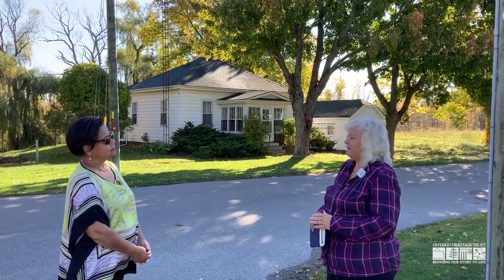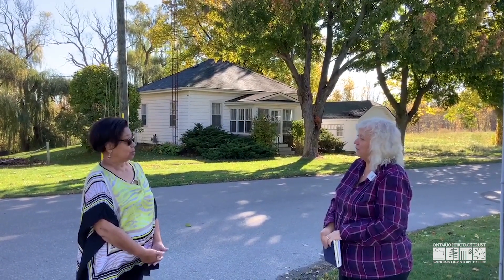Discovering Dawn | Episode 3: The Whipper Cottage (Home of William Whipper)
Dresden, Ontario in Canada was one of the final stops on the Underground Railroad. Learn about William Whipper, a Black businessman, abolitionist and Underground Railroad conductor, who used his wealth and connections to help many escape slavery and find haven in the north. His home in Dresden – called the Whipper Cottage – is still standing today.

In this third episode of Discovering Dawn, join Jackie Bernard, Program Assistant at Uncle Tom’s Cabin Historic Site, and Marie Carter, local historian, as they discuss the impact and contributions of William Whipper to Dresden.